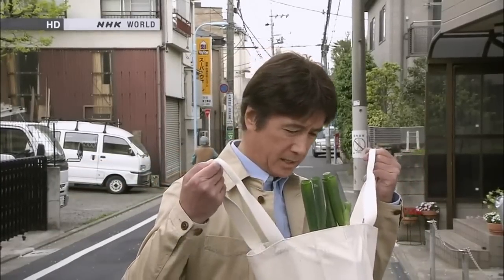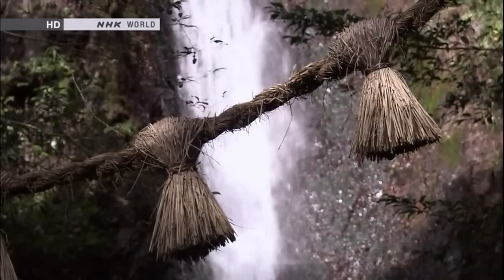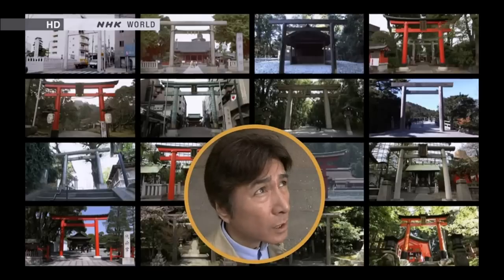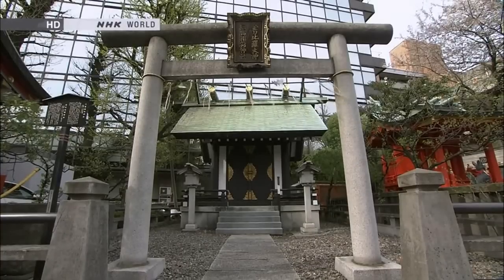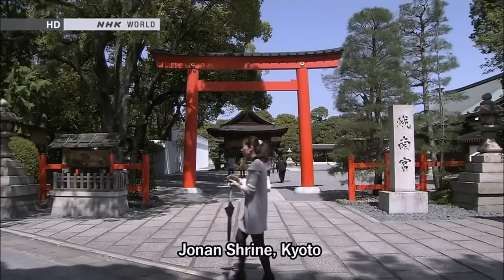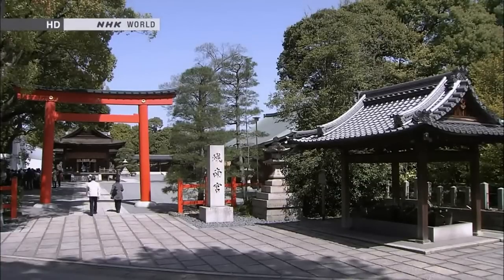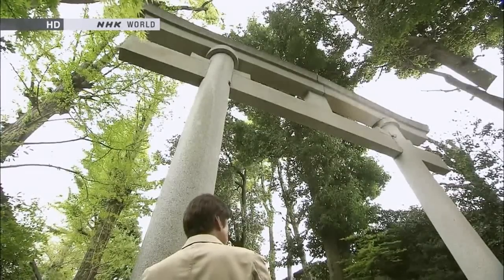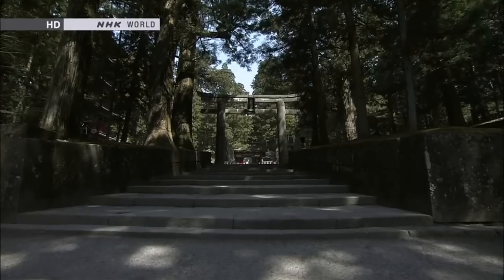1/2 The Mark of Beauty - Torii Archway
The Japanese have worshipped the gods of nature itself since ancient times. Sacred straw ropes were first hung in devout respect at holy places such as waterfalls and mighty rocks. Then, as time went on, they came to be strung between 2 poles instead, and some say that was the origin of the shrine gates, called torii, we see all over Japan today. We look into the surprising roots and roles of the torii and observe their extraordinary beauty.